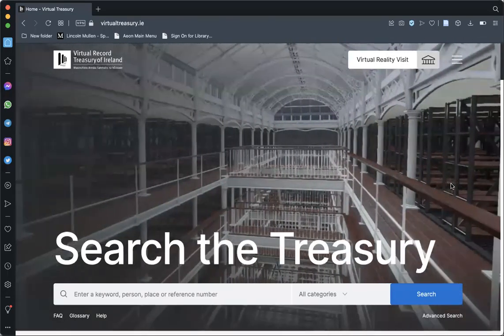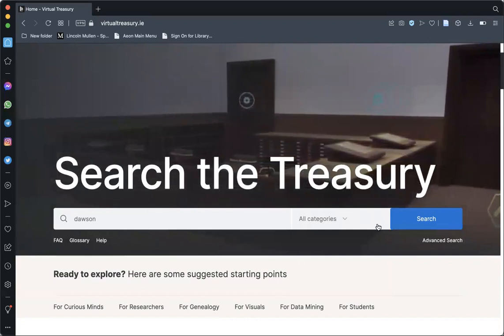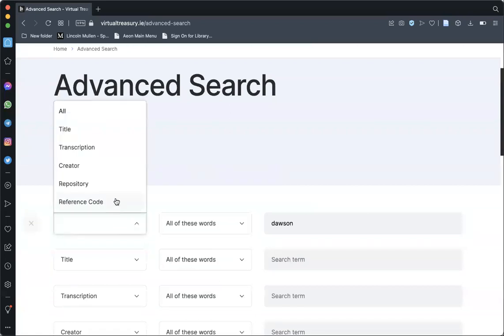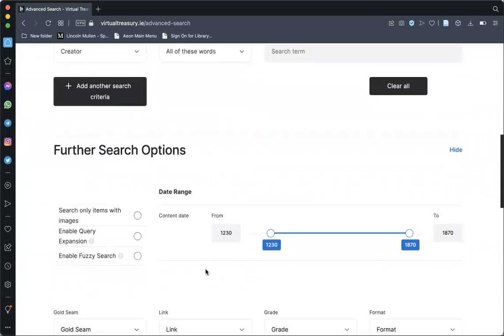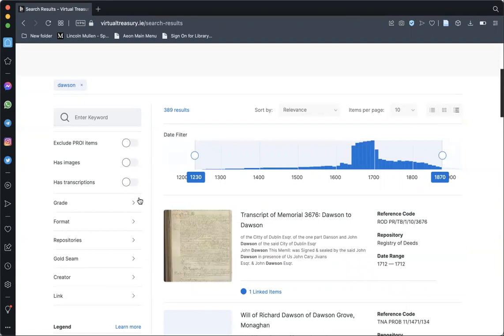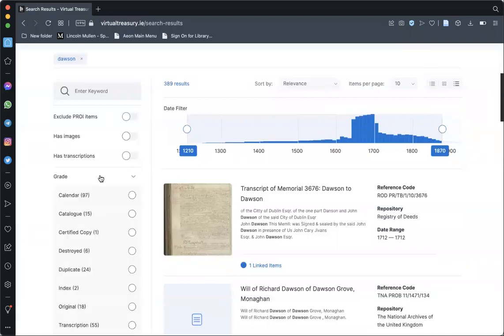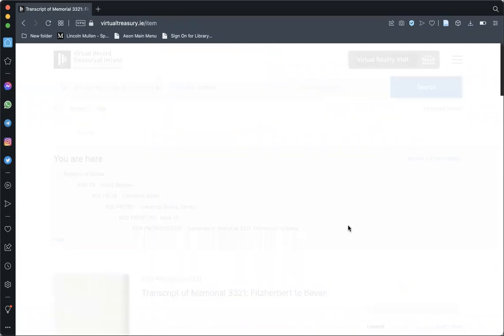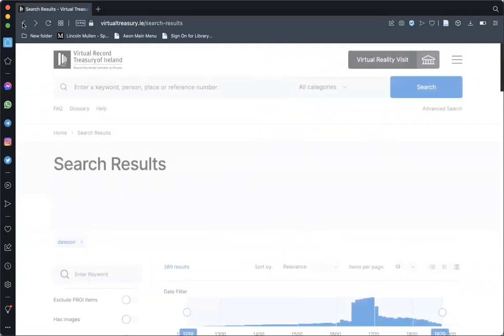Search Function Video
How to use the search functionality.